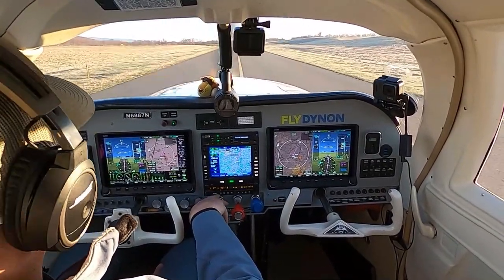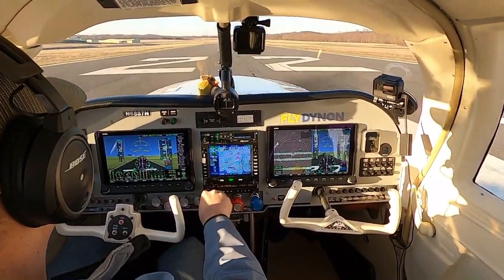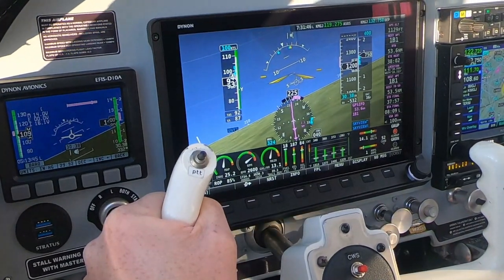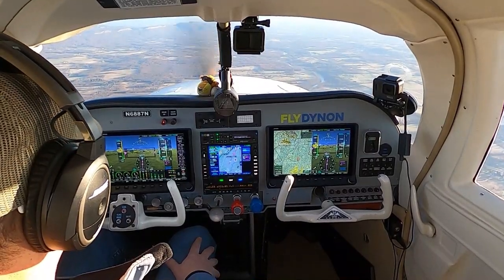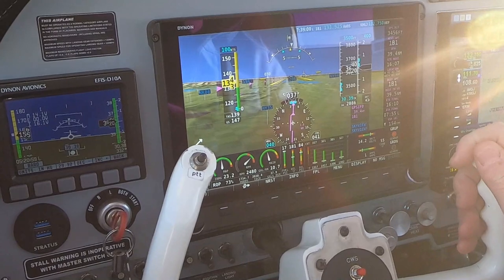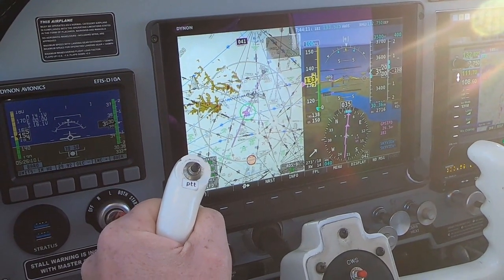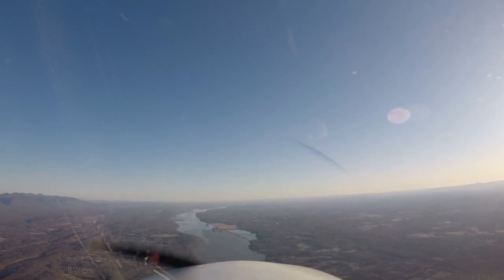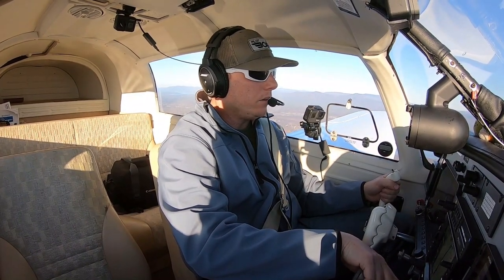ForeFlight Flight Plan to Avidyne IFD540 | Dynon SkyView HDX Screen Swap in Flight | MooneyM20C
FlyingEyes Aviation Sunglasses If you would like to help support PilotFun101 check out our for MERCH

Fun flight from Orange County (KMGJ) to Columbia County (1B1).  How easy it is to send your flight plan from Foreflight to the IFD540.  Can you swap SkyView screens in flight? You sure can! Thanks for Flying Along!